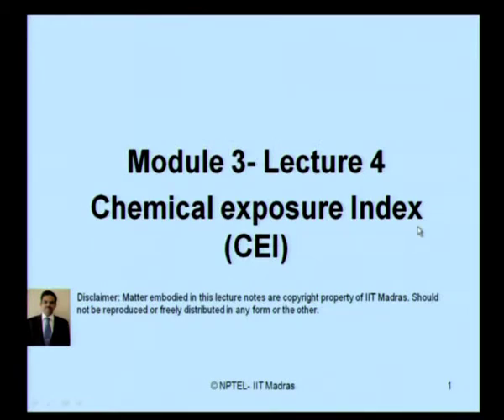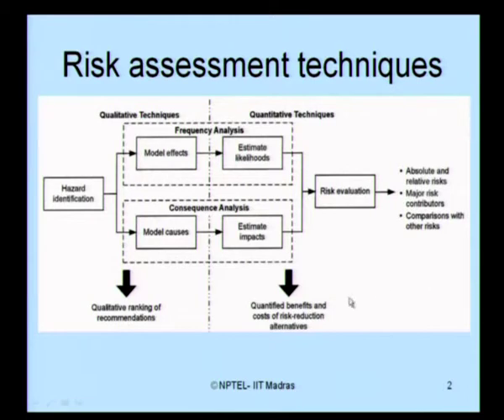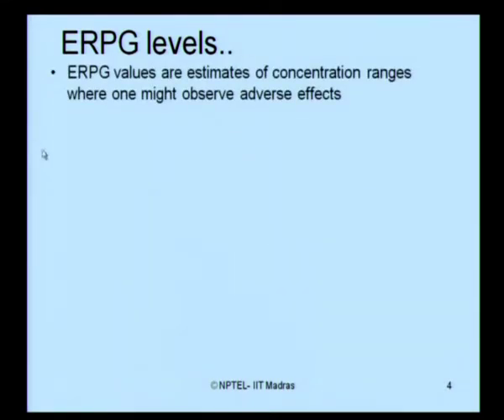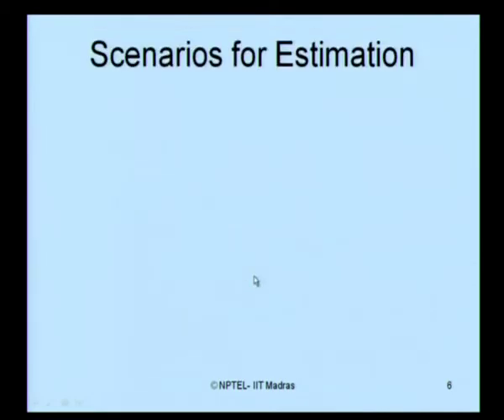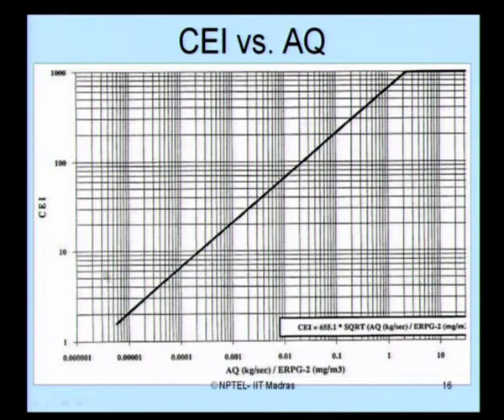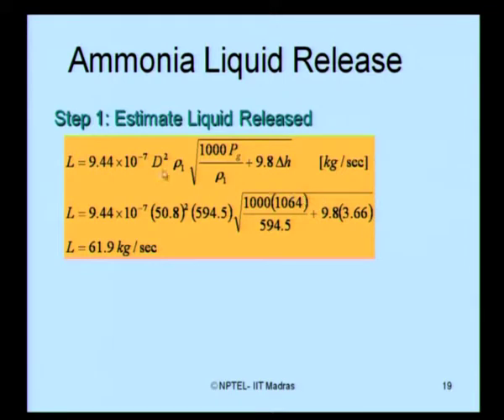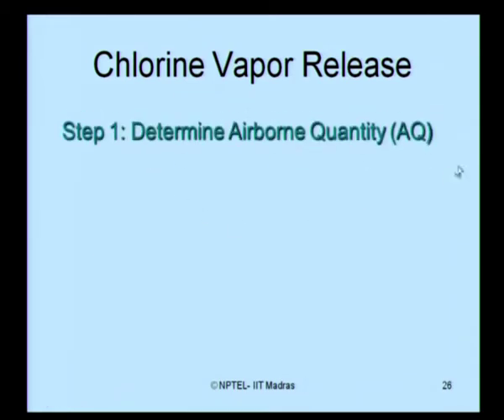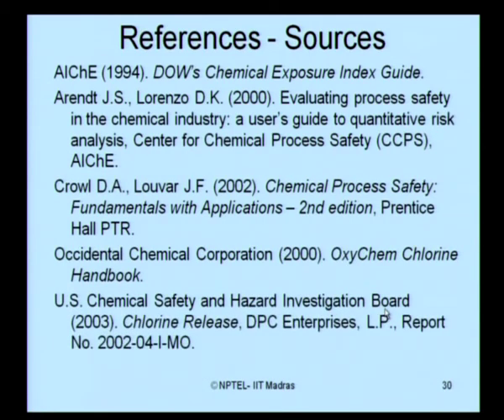Mod-03 Lec-04 Chemical Exposure Index (contd.)